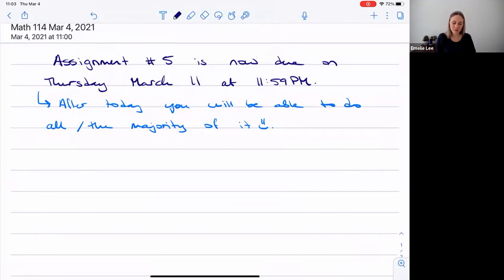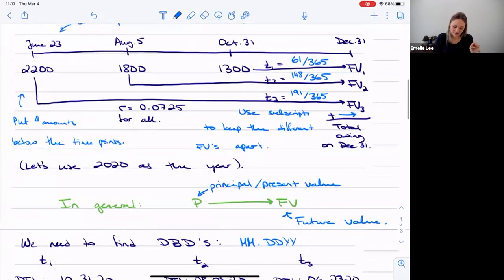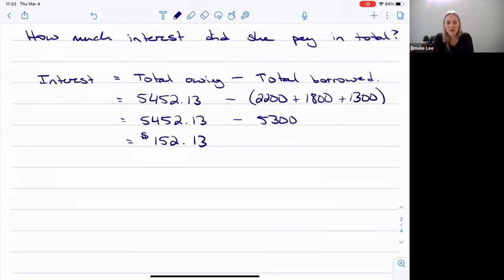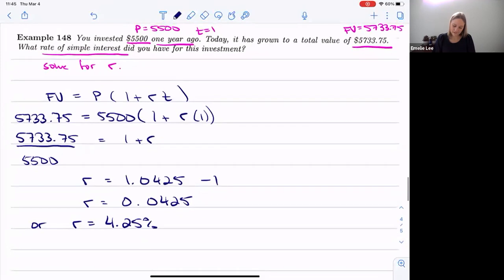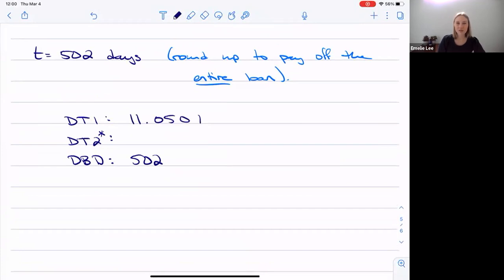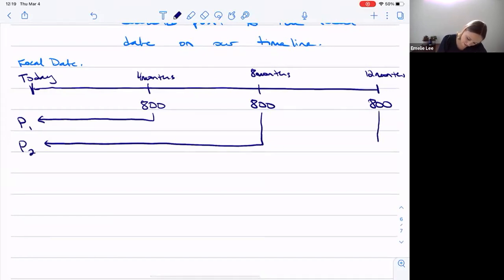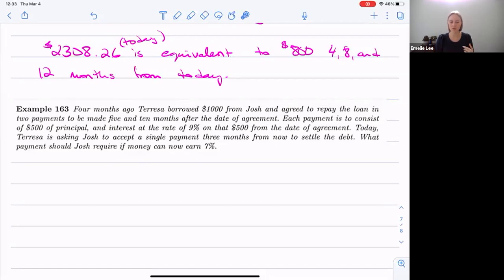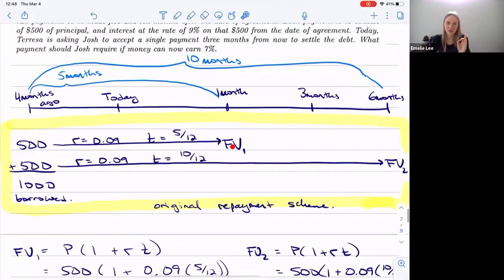Math 114 Mar 4 Simple Interest Part 3 r, t, and Equivalent Payments